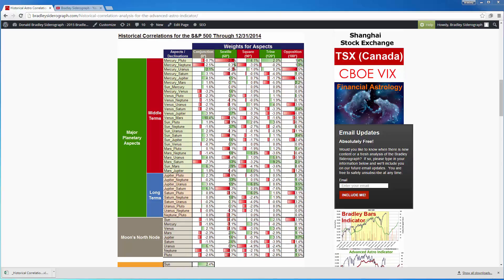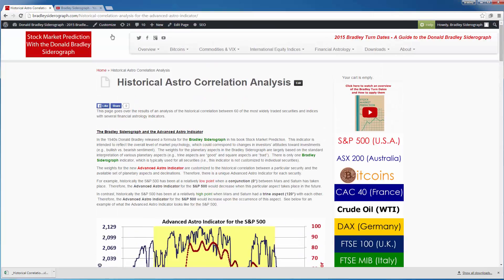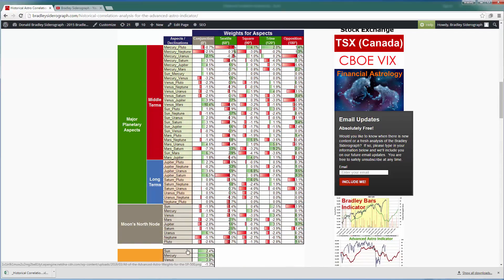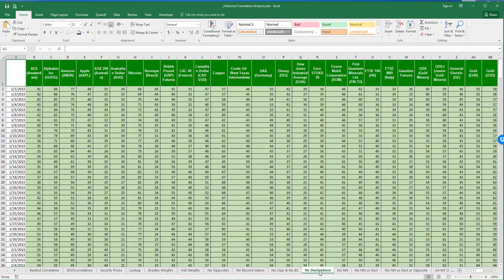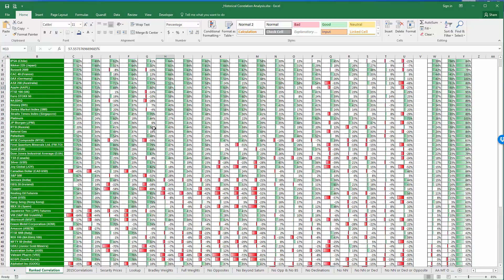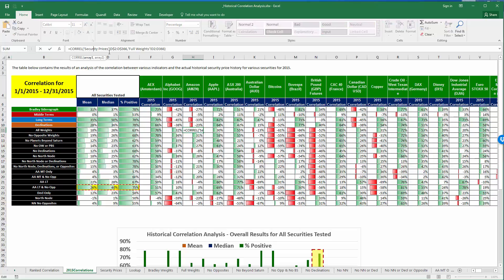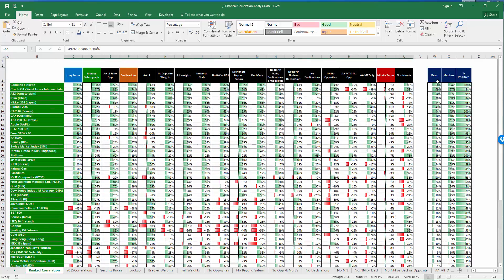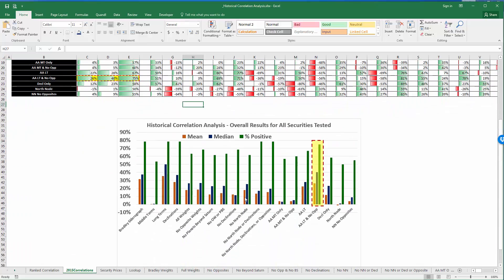Historical Correlation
This video provides an overview of the results of a correlation study that compared the Bradley Siderograph and the Advanced Astro Indicator against 60 securities for 2015.  NOTE: At the end of the video I meant to say that I found the "Long Terms and No Opposite Weights" to be the most interesting Advanced Astro Indicator (i.e., I didn't mean to say "Long Terms and No Oppositions.").